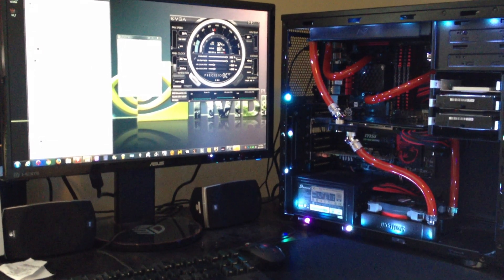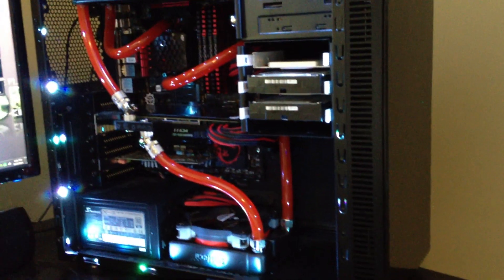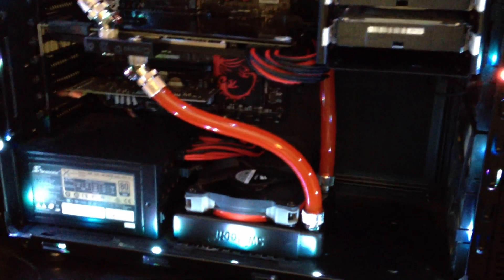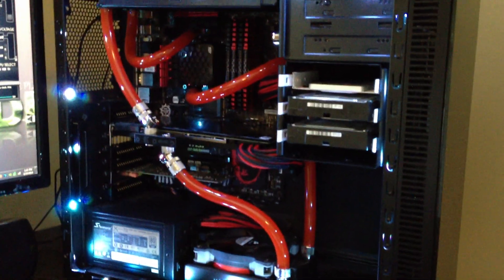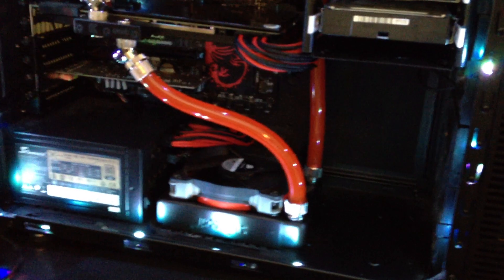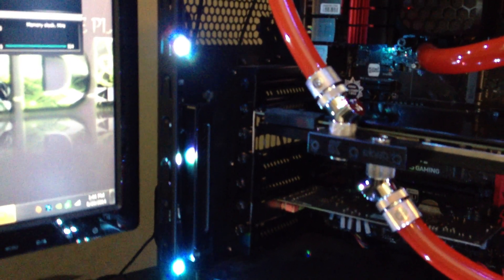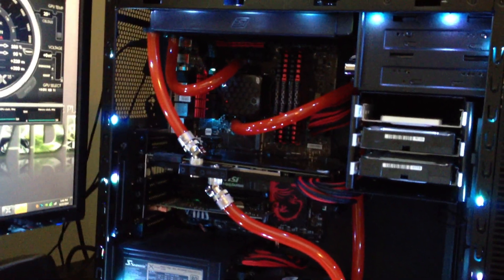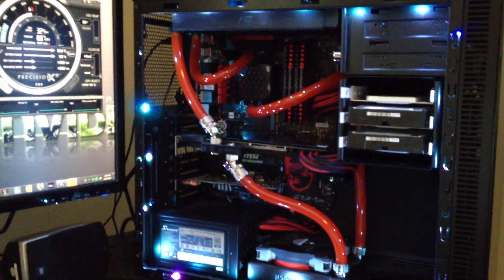Personal Rig Update - Fractal Design Define R4, 4670k. GTX 780Ti, Swiftech H220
Quick rundown on a couple tweaks for aesthetics and performance. I also wanted to point out that the lower HDD cage in the Define R4 can be mounted to the top to free up space for a 120mm  radiator at the bottom.

Build:
 - Fractal Design Define R4
 - MSI Z87 G45 Gaming
 - 4670k @ 4.5GHz
 - 16GB Corsair Vengeance 1600MHz
 - EVGA GTX 780 Ti @ 1240 MHz
 - ASUS DGX Sound Card
 - Seasonic X650
 - 810W Cyber Power UPS
 - 128GB Plextor M5 Pro Extreme SSD
 - 500GB WD Black
 - 500GB WD Blue

Cooling:
 - Swiftech H220 custom loop
 - EK FC 780 Ti waterblock w/ backplate
 - Additional Swiftech 120mm QP radiator/Cosair SP120
 - Primochill Advanced LRT tubing Bloodshed Red 3/8" ID 5/8" OD
 - Phobya 5.25" Bay Reservoir

Monitors:
 - ASUS VG248QE 144Hz
 - Samsung Syncmaster 2494
 - (2) Samsung Syncmaster 204B

Peripherals:
 - Logitech Z-5500 5.1
 - CM Storm QuickFire Stealth keyboard
 - Logitech G9X mouse
 - NZXT HUE RGB Led Controller